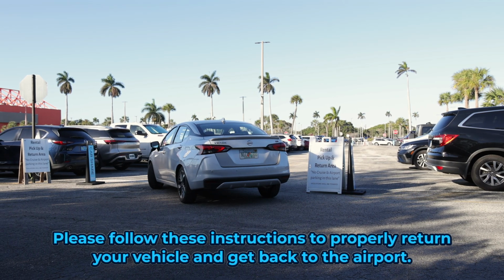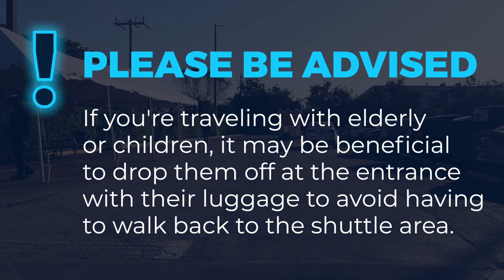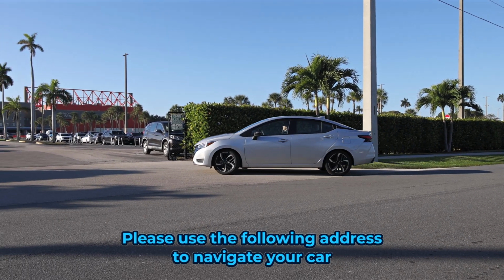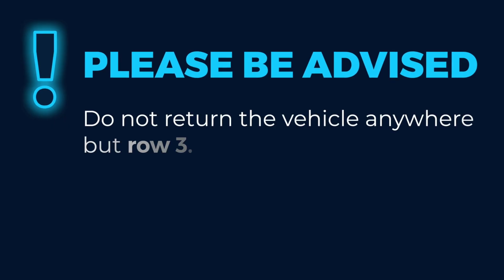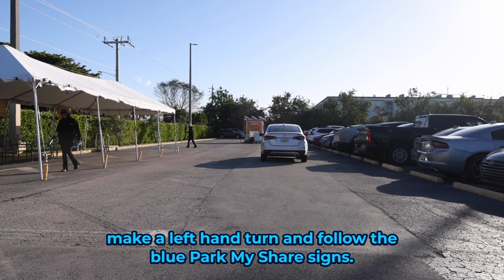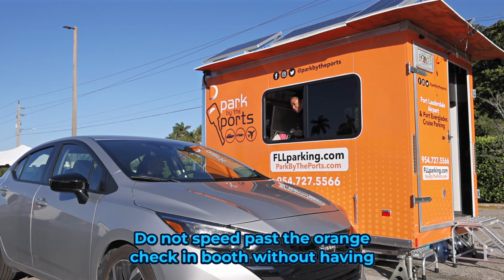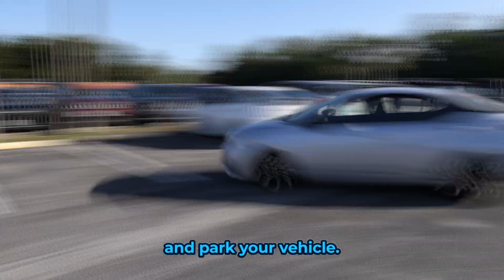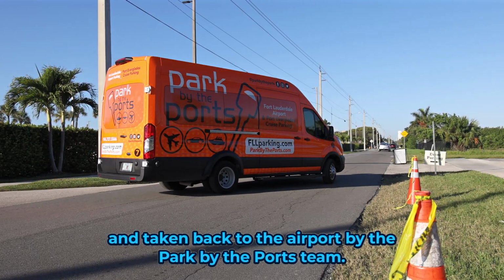How to Return Your Turo Rental at FLL Airport | Park by the Ports Easy Drop-Off Guide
🚗 ESSENTIAL INFORMATION FOR RETURNING YOUR TURO RENTAL - Follow these steps to properly return your vehicle at Park by the Ports and catch your flight from Fort Lauderdale Airport (FLL).

⏰ IMPORTANT: Arrive at least 2 HOURS before your desired terminal arrival time!

✅ STEP-BY-STEP RETURN INSTRUCTIONS:

Enter from 2nd Street (in front of the church)
Make a left turn and follow the blue Park My Share signs
Drive SLOWLY past the orange check-in booth (ensure staff acknowledges the white Park My Share AVI tag on your windshield)
Park ONLY in Row 3 (unless specifically directed elsewhere)
Complete all host checkout instructions in the Turo app
Walk to the entrance and wait under the wide shaded structure for the shuttle

🚨 TRAVEL TIP: If traveling with elderly passengers or children, consider dropping them and luggage at the entrance first before returning the vehicle.

⚠️ CRITICAL: Return vehicles ONLY to Row 3 unless specifically instructed otherwise by your host or Park by the Ports staff.

👉 Questions? Contact your Turo host for assistance.